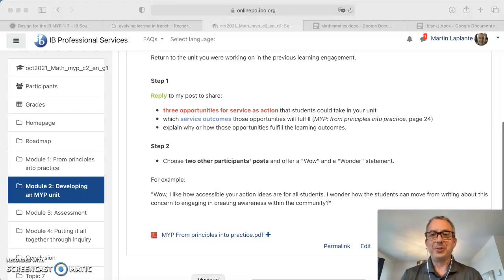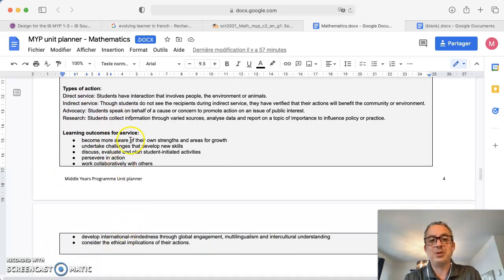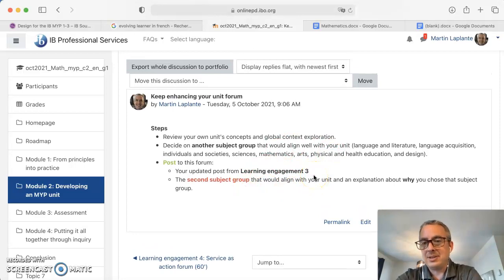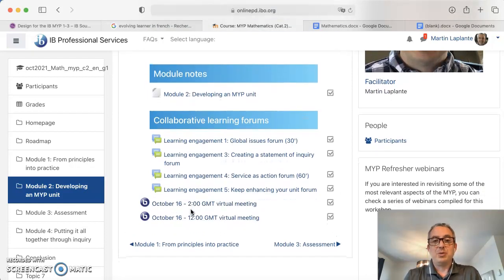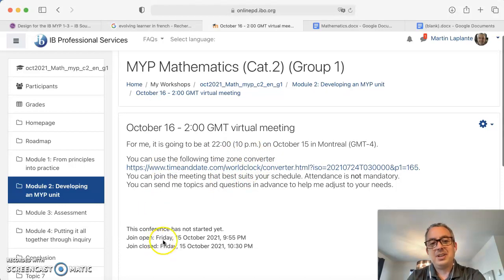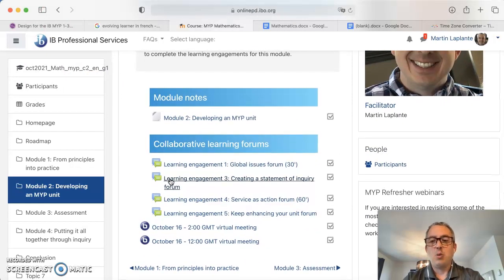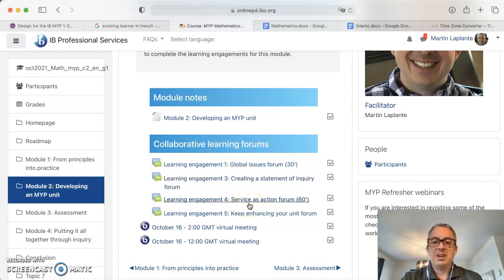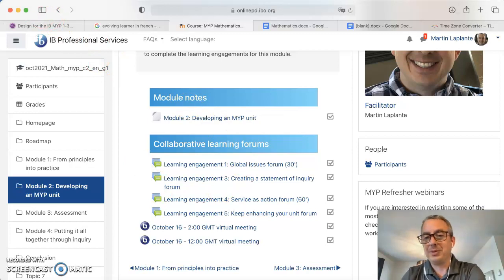2021 October Maths Cat 2 Module 2 Part 2